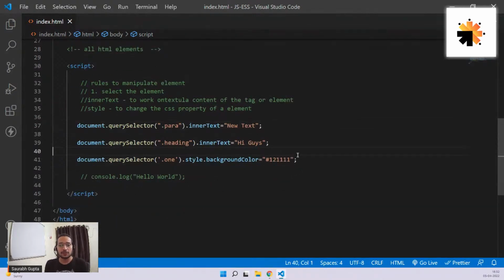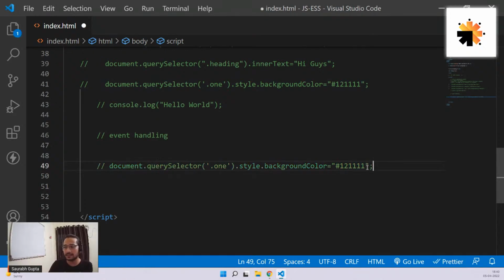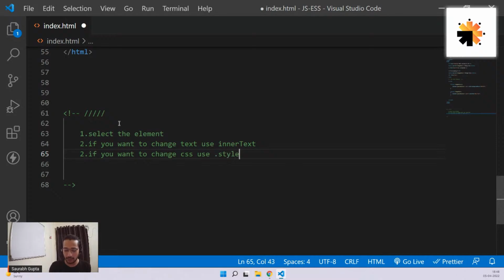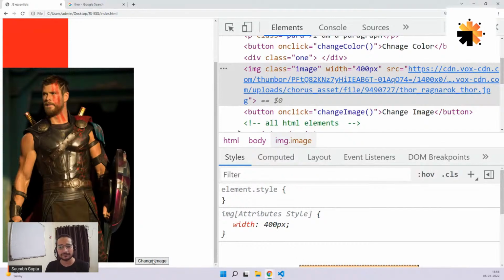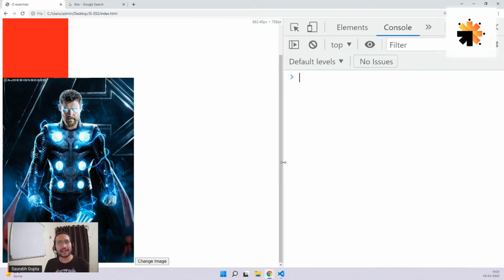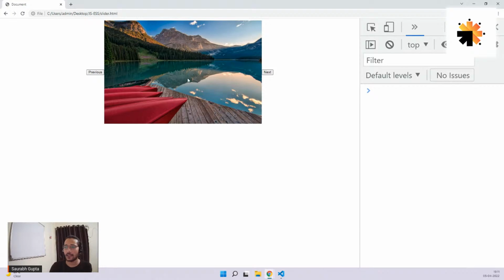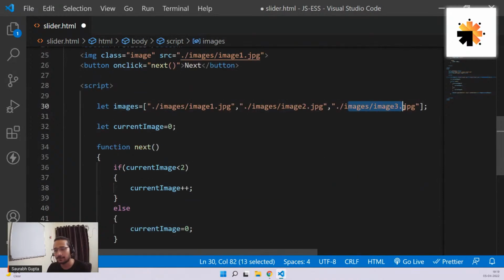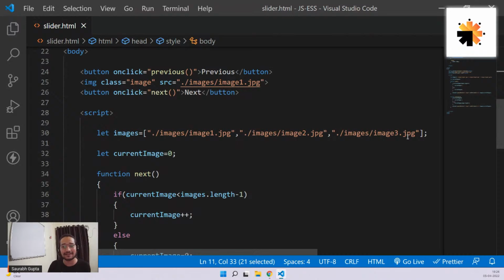JavaScript Zero to Hero | Day 2 | LetsUpgrade